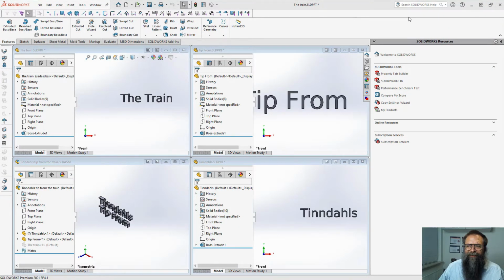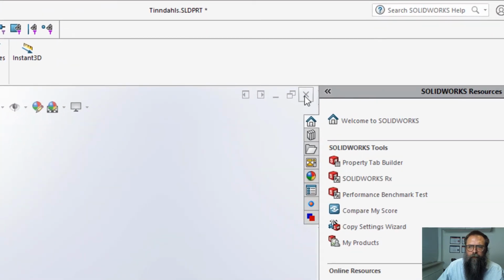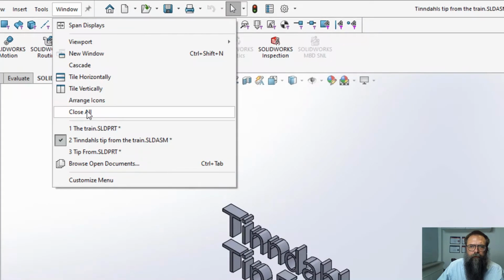SOLIDWORKS TUTORIAL: How to quickly close multiple windows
The most common way to close a window in SOLIDWORKS is to maximize or restore the window and press close or use the "Close All" command.

But there is a much faster way, and in this week’s tutorial Lennart shows you how to quickly close multiple windows.